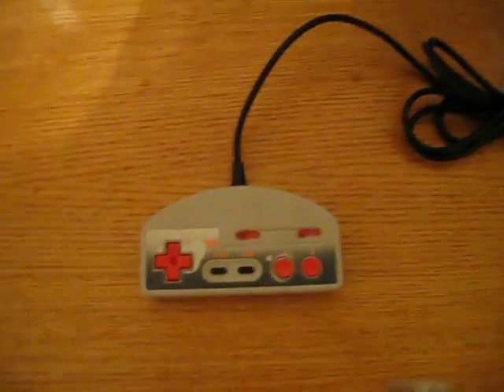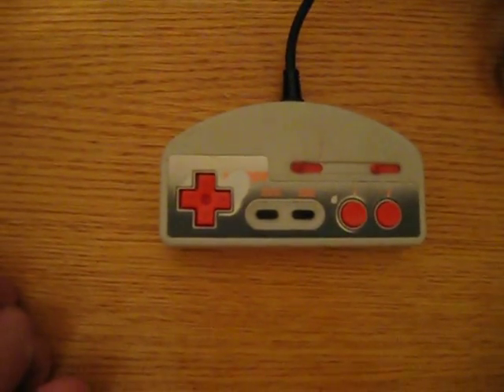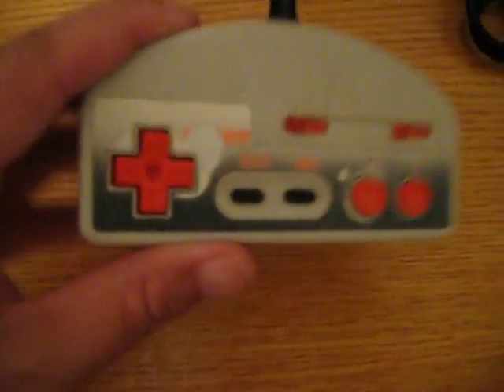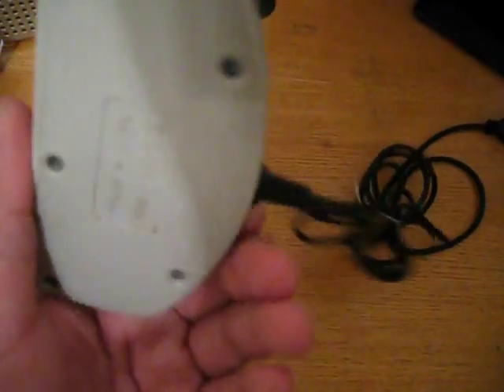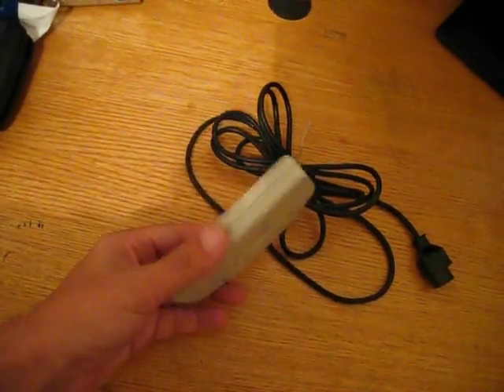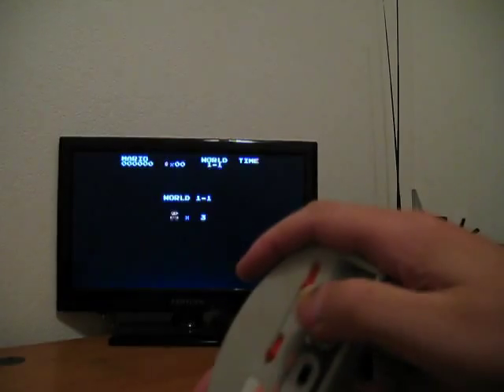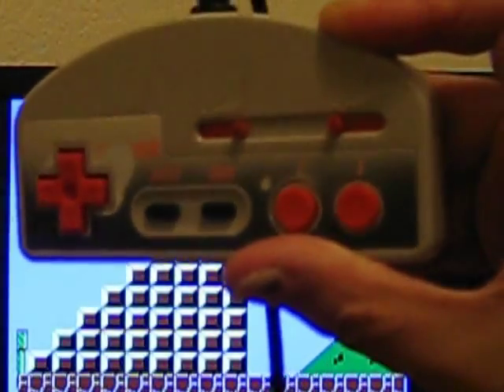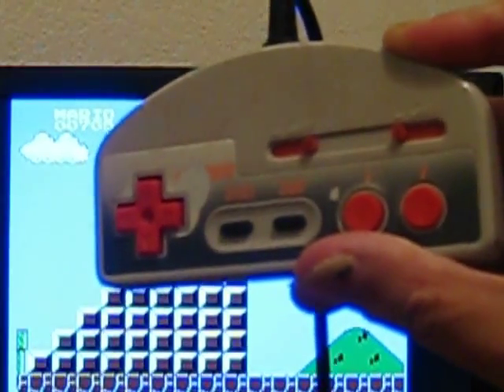Sensei NES Hyper Controller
This Video is about  the Sensei NES Hyper Controller